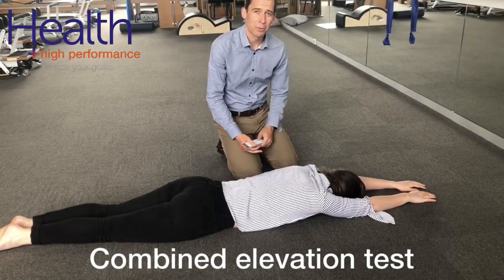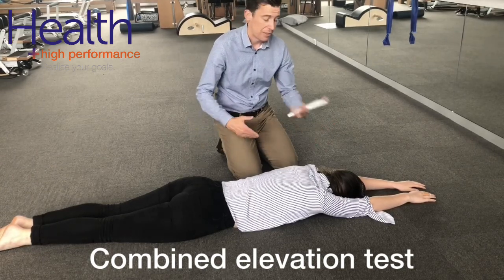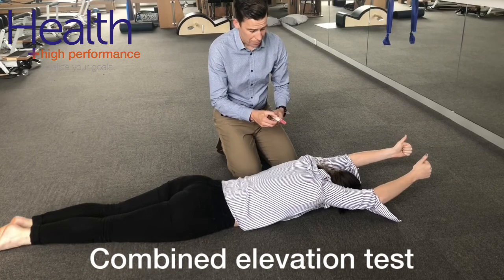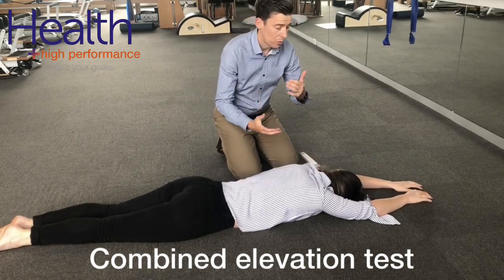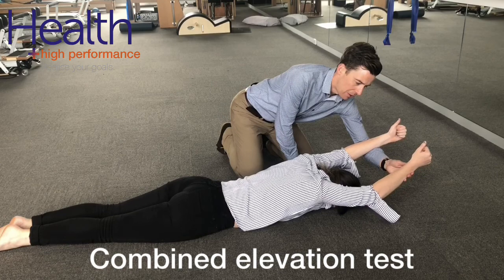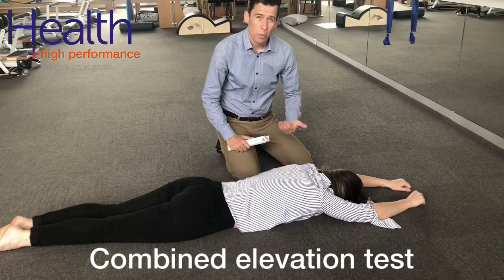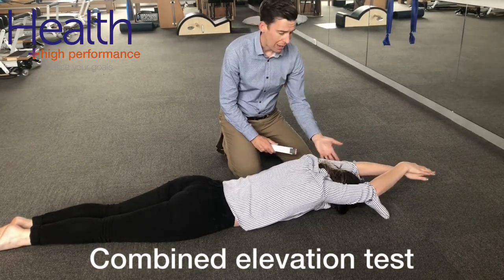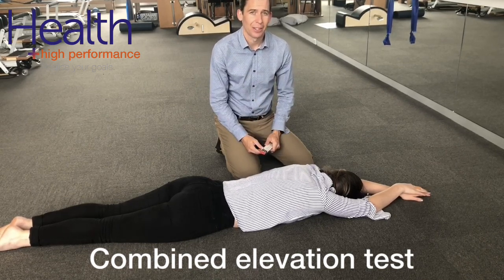Combined elevation test for shoulder mobility & strength | Melbourne Sports Chiropractor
The Combined Elevation test is a good objective test for shoulder girdle range of movement and strength.

To perform this test, have the patient lay face down either on the floor or on the treatment table. Then simply instruct them to lift their arms off the floor and measure the height from their hands to the floor. Normal values for this test is more than 20cm from the floor and less than 10% asymmetry from side to side.

To distinguish if there is a lack of mobility or strength that is limiting their range, you can passively try and extend them further. If able to do so it suggests the issue is more strength related in the shoulder or thoracic spine.  Normal values for this test is for the arms to be above the ears.

To make this test more specific for swimmers, you can have them overlap their hands into the streamline position.